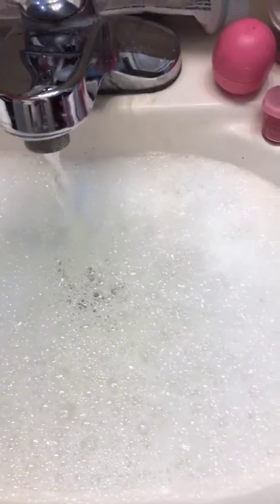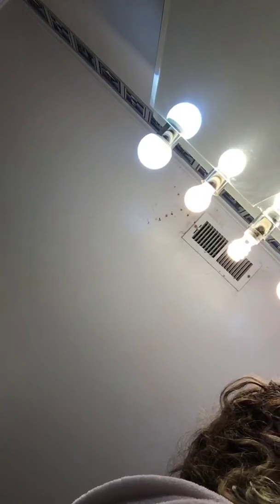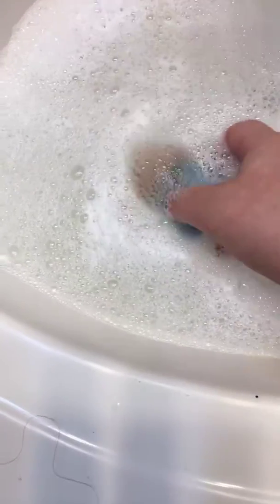December 30, 2018